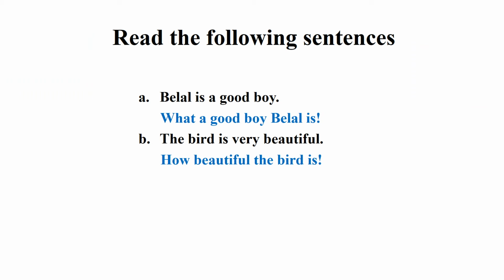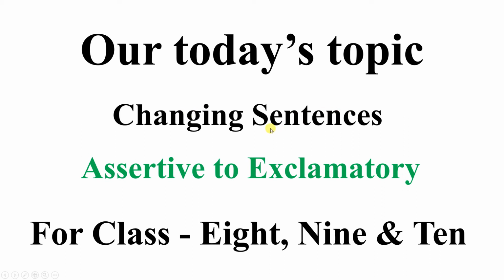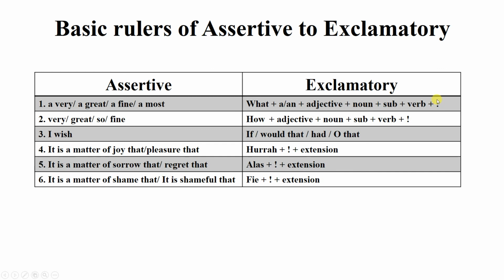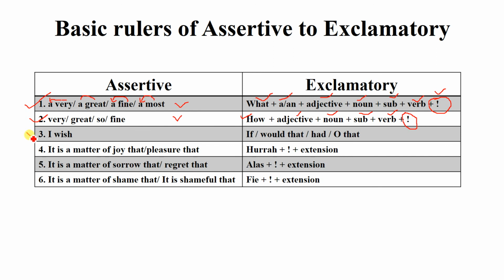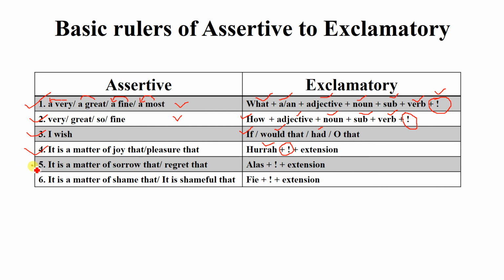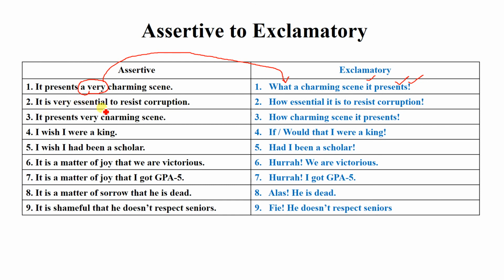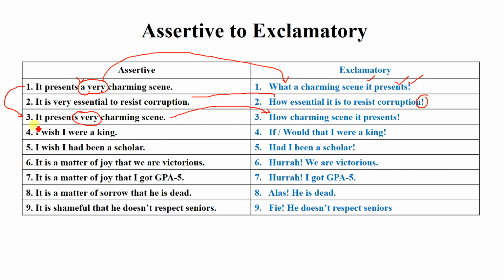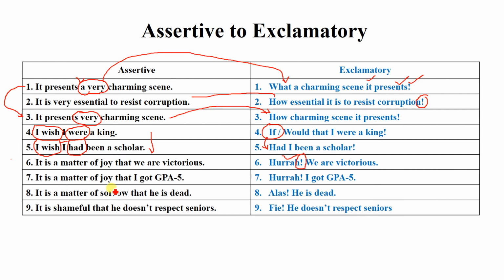Assertive to Exclamatory, For classes Eight, Nine and Ten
Assertive to Exclamatory